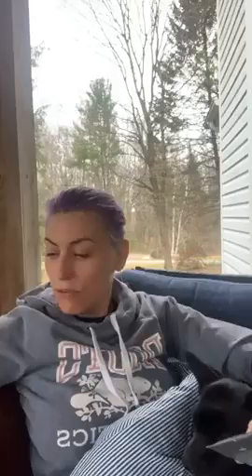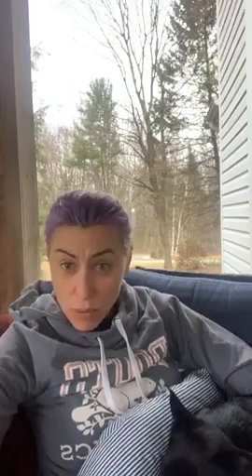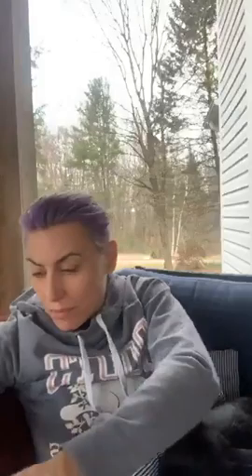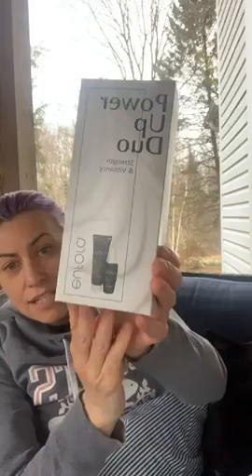Episode 42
The Pandemic Journals with Ottawa's Sarah Cross. Episode 42